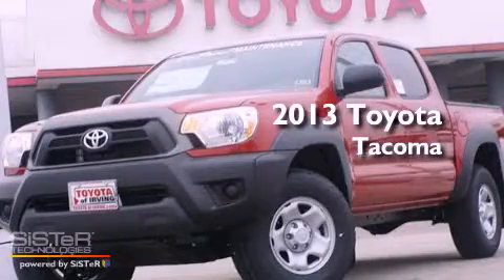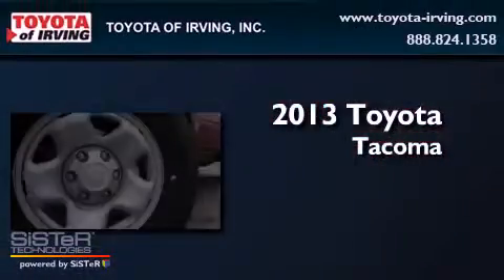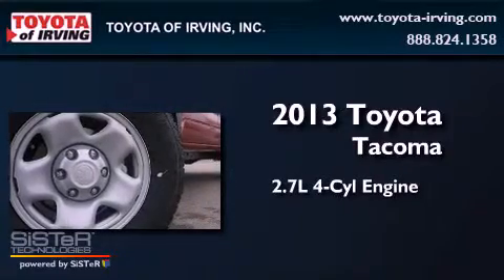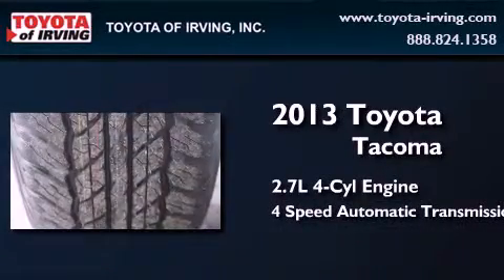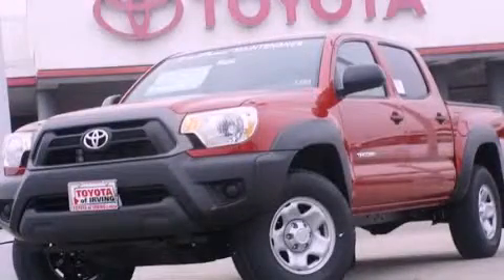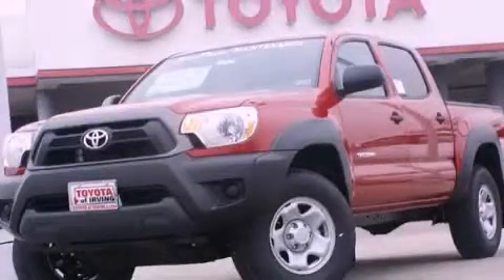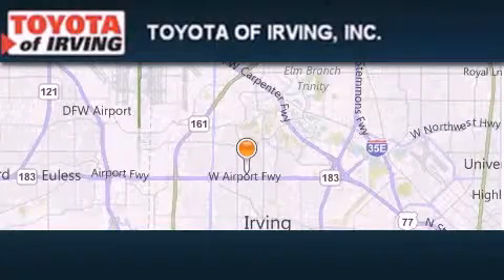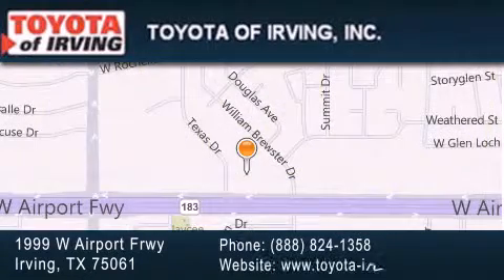2013 Toyota Tacoma Fort Worth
Year : 2013
 Make : Toyota
 Model : Tacoma
 Engine : Gas I4 2.7L/164
 Trans . : Automatic
 Exterior : Barcelona Red Metallic
 Miles : 22

 1999 W. Airport Frwy

 2013 Toyota Tacoma Irving TX